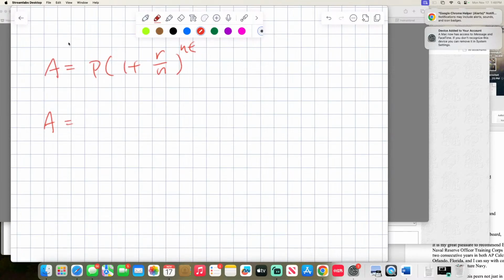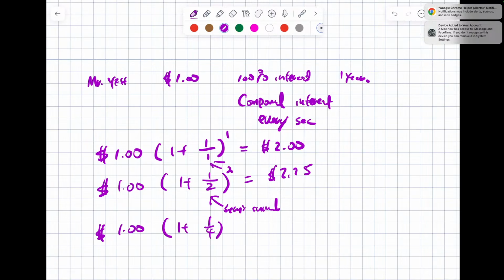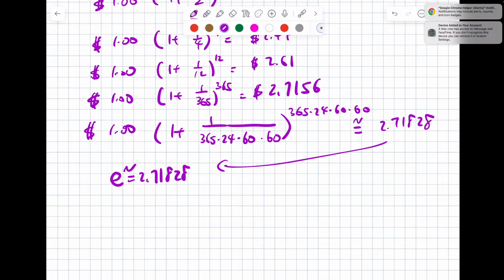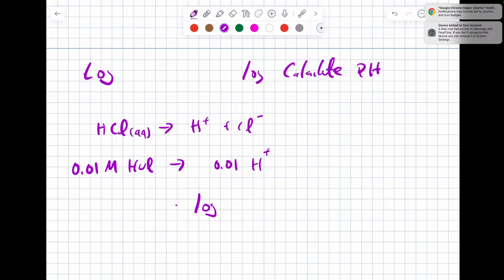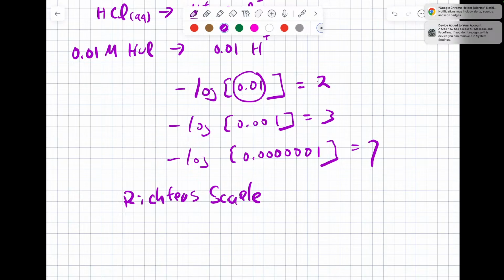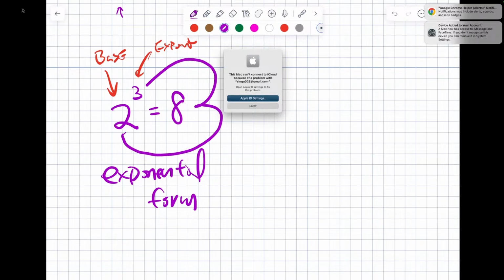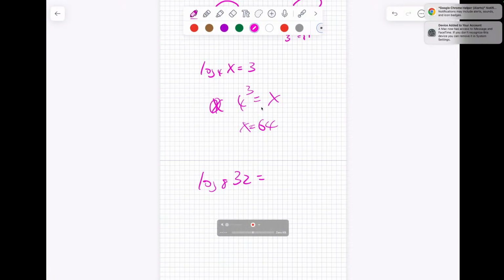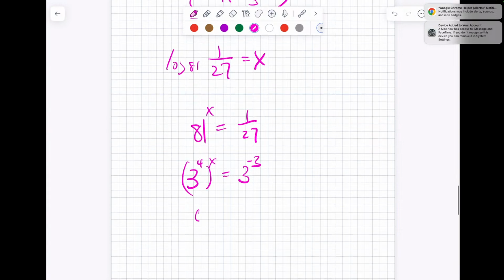AP Pre-Calculus Log